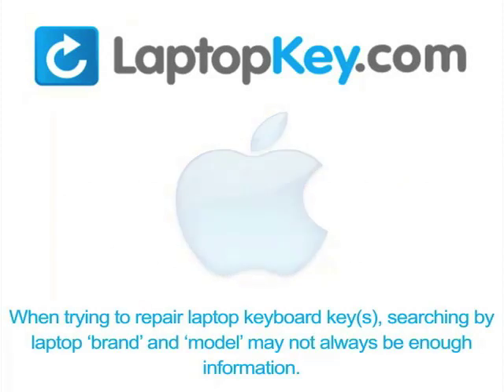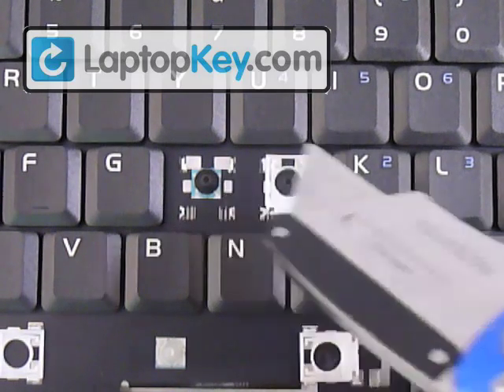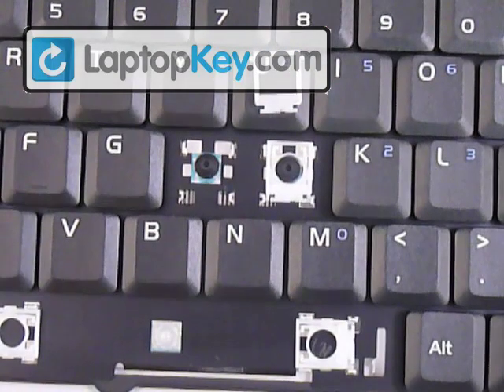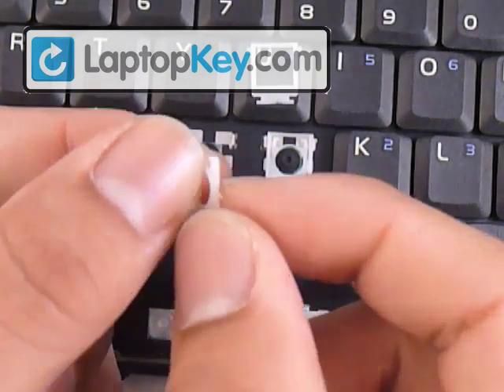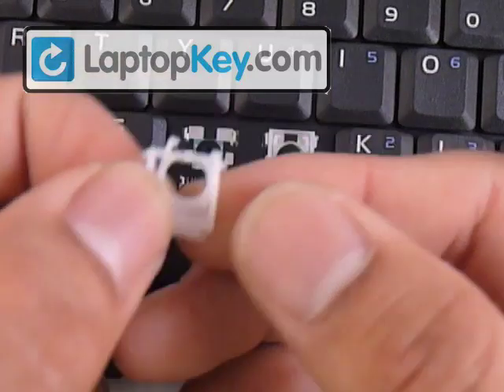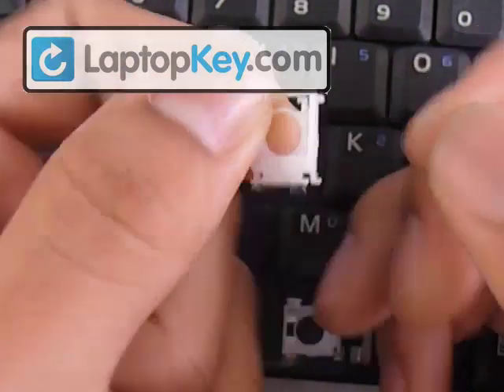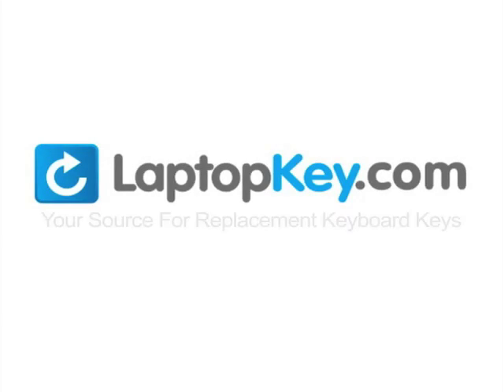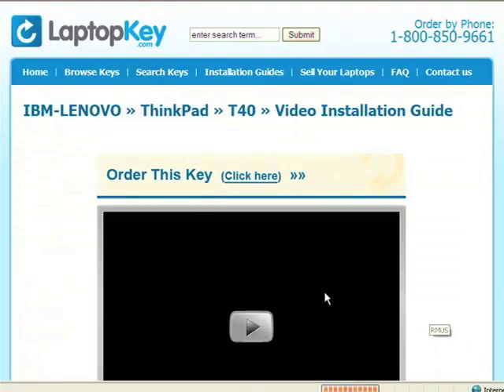Replace Keyboard Key Toshiba A15 P25 M55 P10 A200 Fix Your Laptop Installation Repair Guide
Replace Keyboard Key Toshiba A15 P25 M55 P10 A200 Fix Your Laptop Installation Repair Guide  R15
M50
M45
M40
M35X
G10
E15
E10
F15
G15
A35
A40
A40
M7
1400
1405
1410
1900
1905
1950
1955
2415
2430
2435
5100
5200
M10
M15DV3
DV4
DV5
DV6
DV7
DV7-1100
DV7-2000
DV7T
DV7T-2000
DV1000
DV1100
DV2000
DV2700
DV2800
dv3000
dv3500
DV4000
DV4100
DV4200
DV4300
DV4400
DV5000
DV5100
DV5200
DV5300
DV6000
DV6000